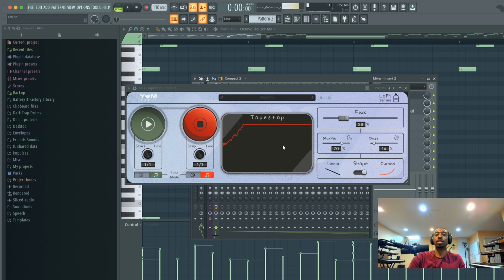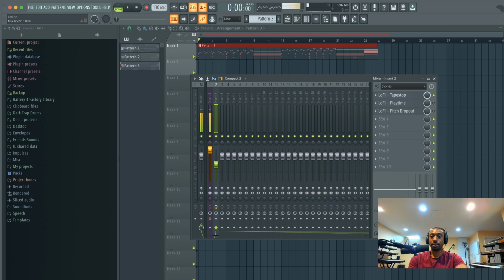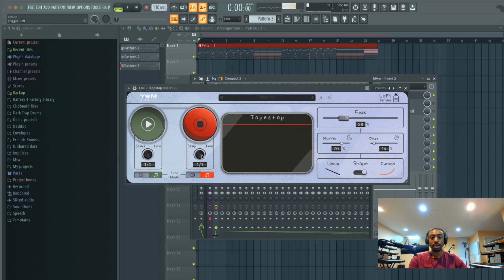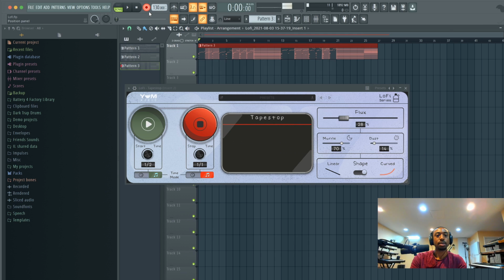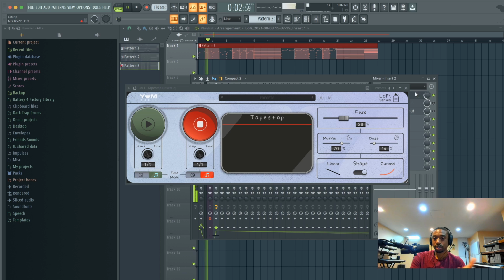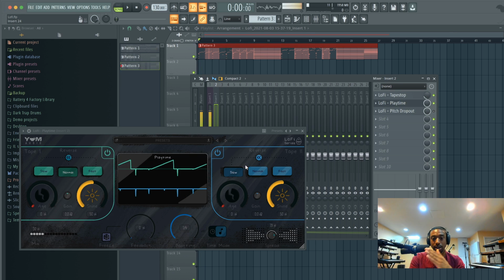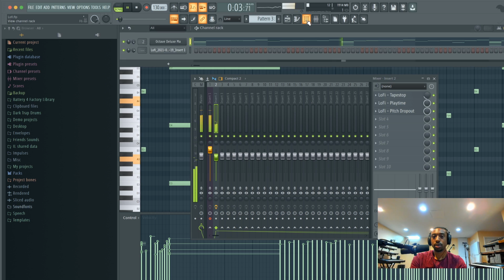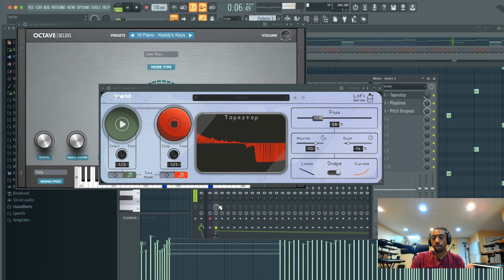MELODY TUTORIAL • How to Make Crazy Melodies